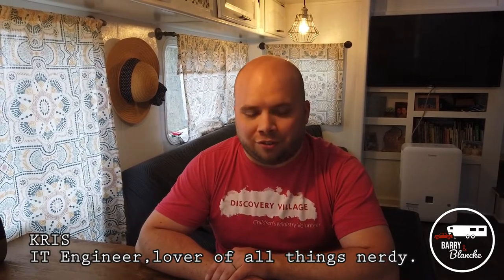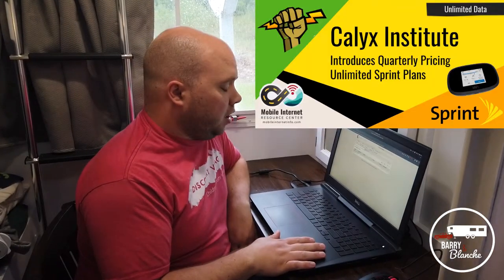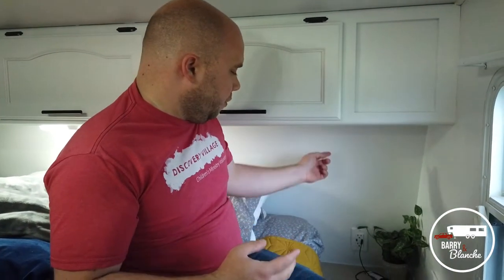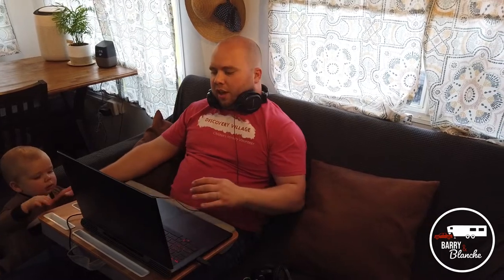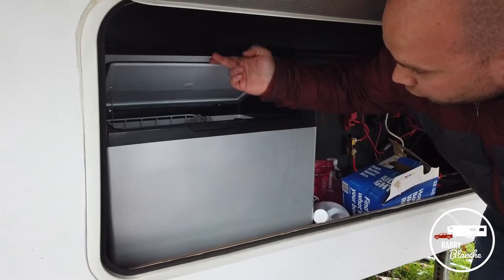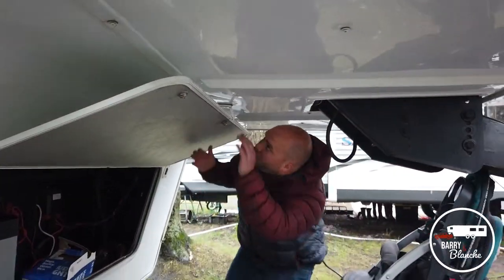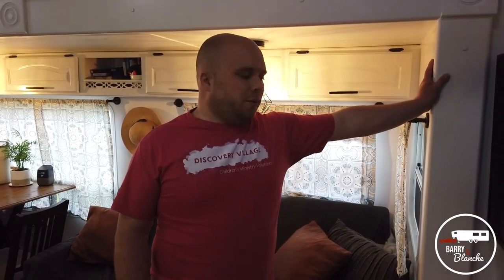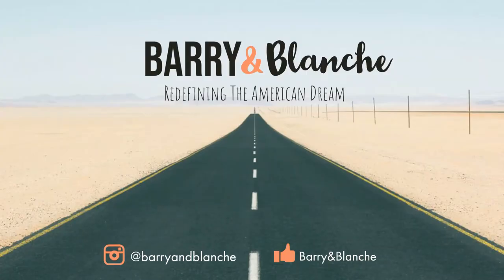Technology & Working Remotely In An RV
Join Kris for an episode showing how we manage all of our technology & how to make working from home (in an RV) possible.